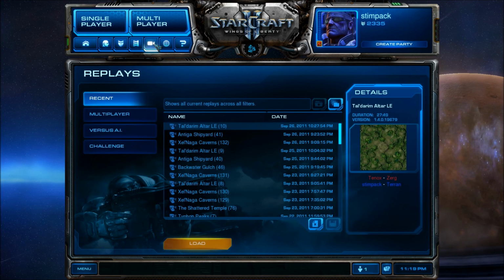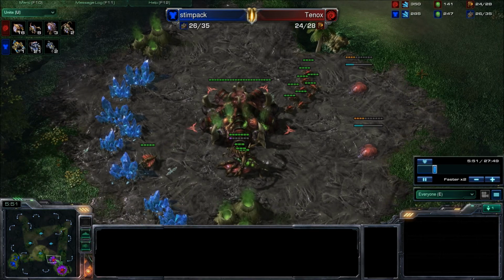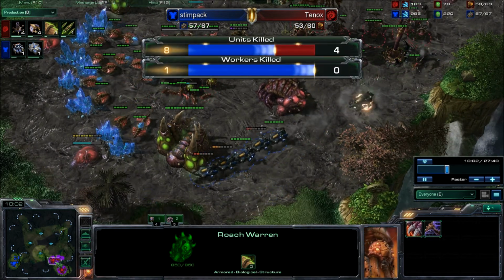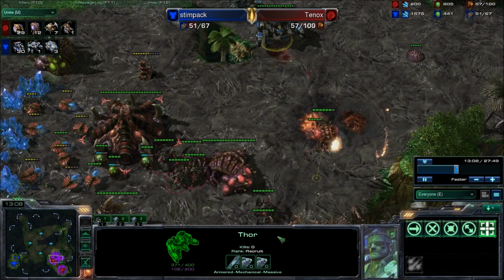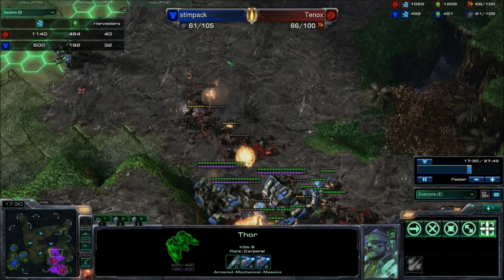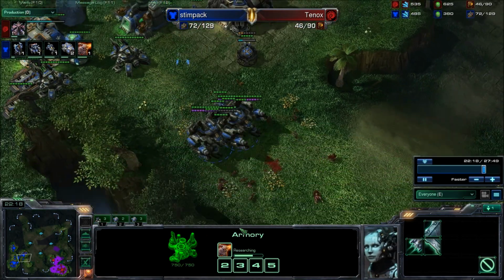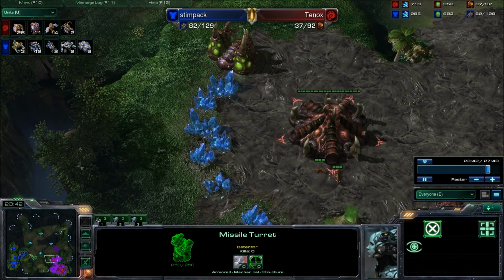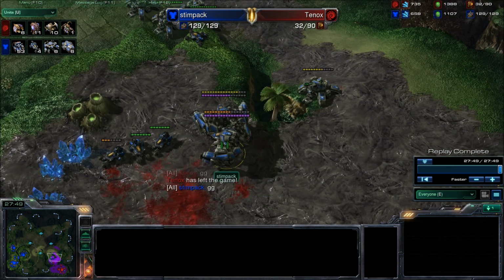StarCraft 2 - My Plat Games: TvZ (stimpack/Tenox) PATCH 1.4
Platinum [T] vs Platinum [Z] - Patch 1.4 Blue flame is still good post patch!